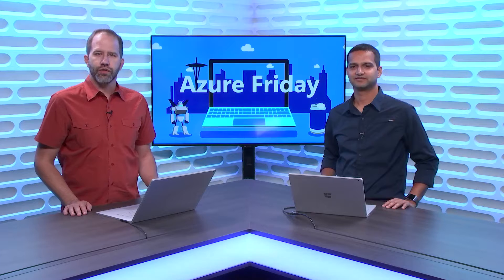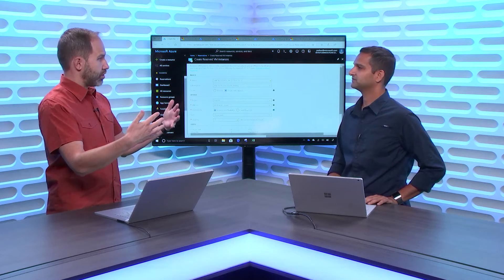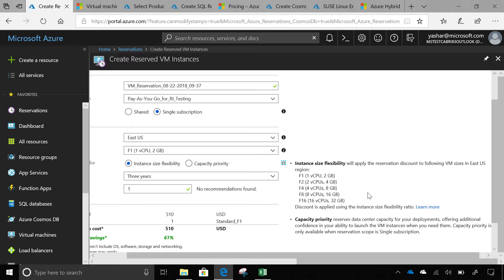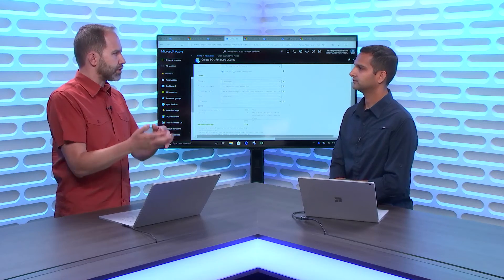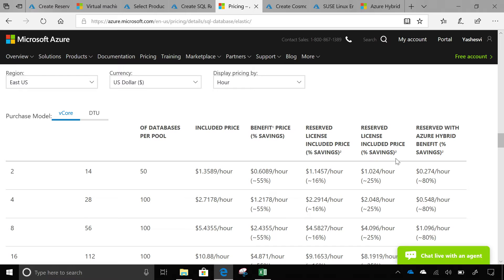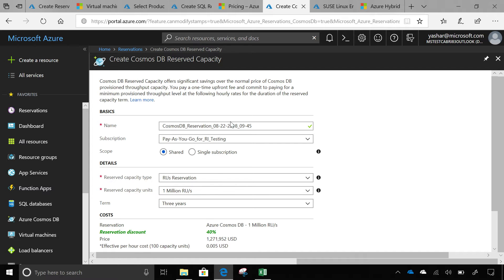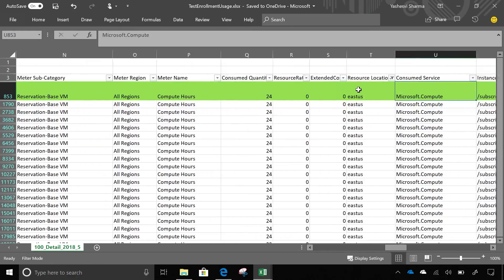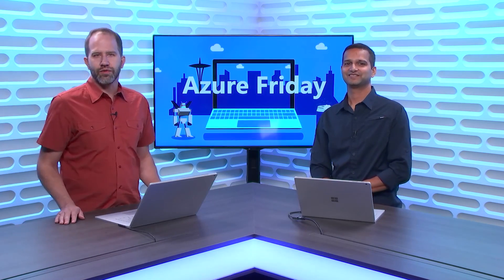RI instance size flexibility & reservations for Azure Cosmos DB, SQL DB, and SUSE | Azure Friday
Yashesvi Sharma joins Scott Hanselman to discuss reserved virtual machine instances and how the reservation you buy can apply to other virtual machines (VMs) sizes in the same size series group. This ensures that you maximize your discounts and make reservation management easier. Also, you can now save even more by purchasing reservations for SQL Database, Azure Cosmos DB, and SUSE Linux usage on Azure.

What are Azure Reservations?